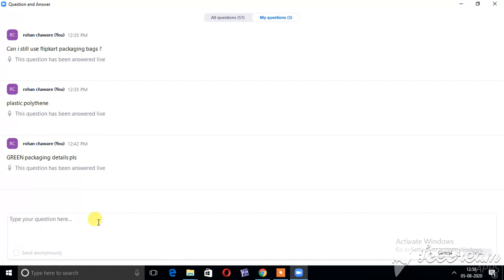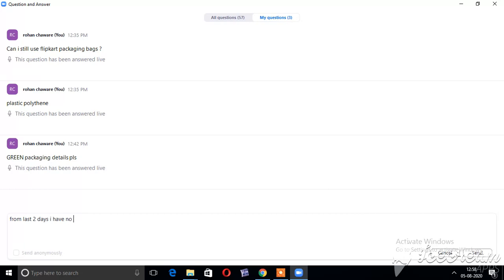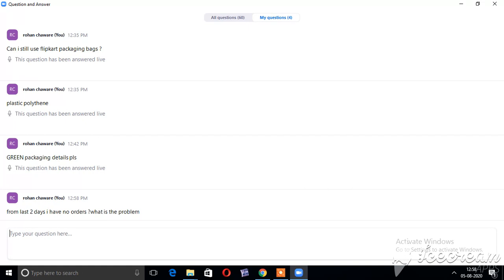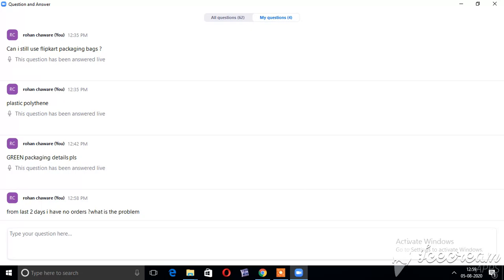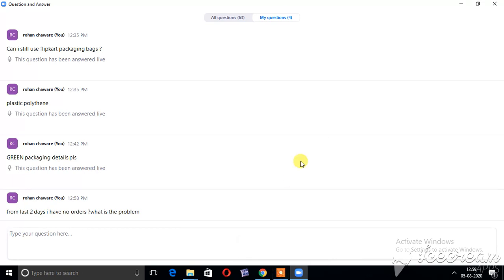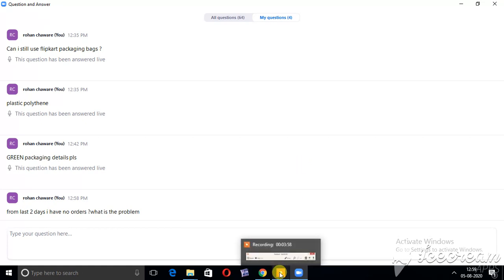flipkart webinar on order packaging hindi live part 6 on 5 aug 2020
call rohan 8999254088